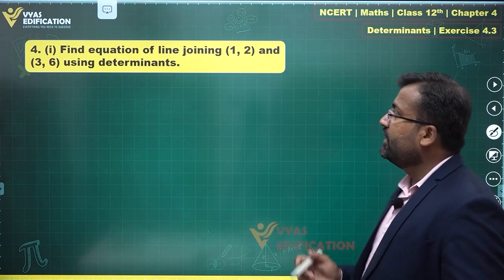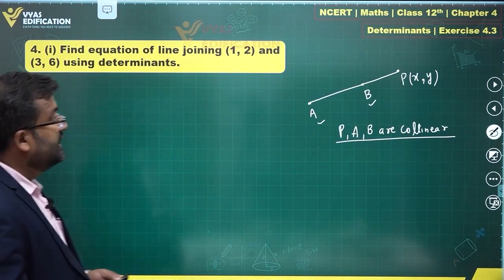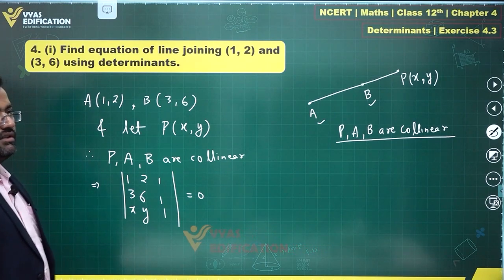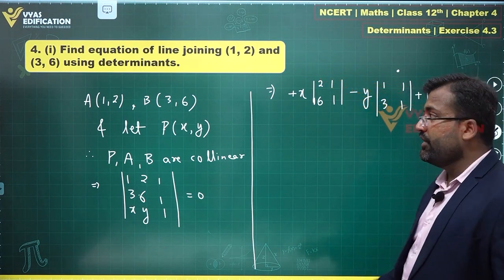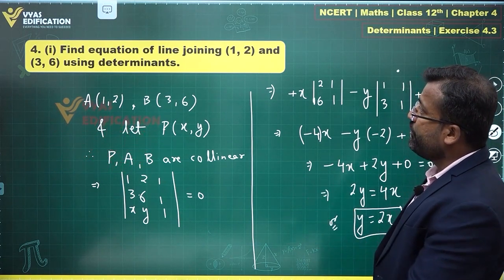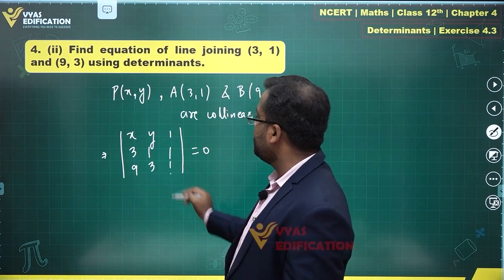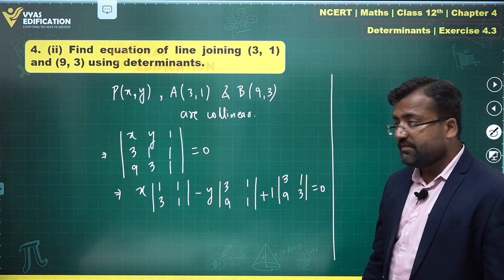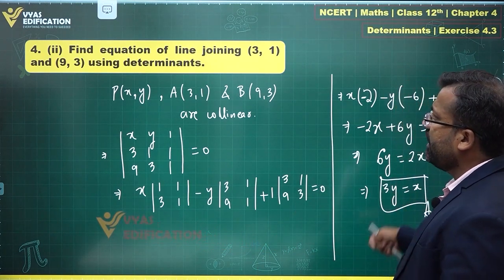NCERT 12th Maths Chapter 4 Exercise 4 3 Q 4 Determinants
4.  (i) Find equation of line joining (1, 2) and (3, 6) using determinants.
(ii) Find equation of line joining (3, 1) and (9, 3) using determinants.

12th Passed or currently in 12th  Students - Path Breaker JEE (1 Year online exhaustive course)

For NEET
12th Passed or currently in 12th  Students - Path Breaker NEET (1 Year online exhaustive course)

CBSE Solutions
NCERT Solutions
NCERT 11th
NCERT 11
CBSE 11th
11th Solutions